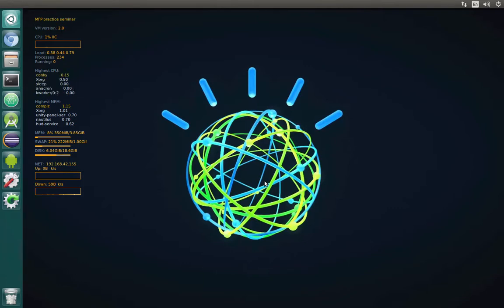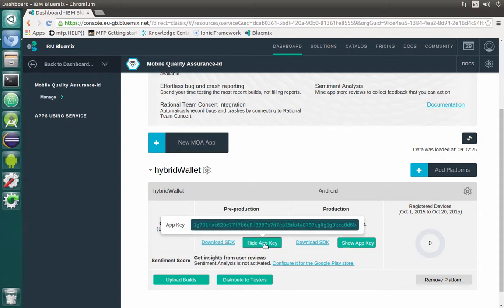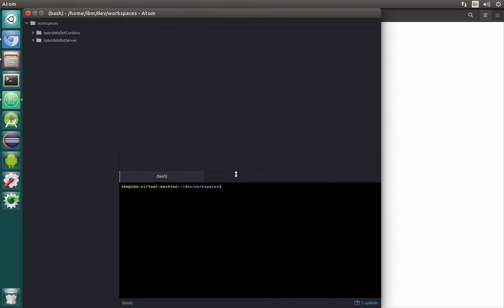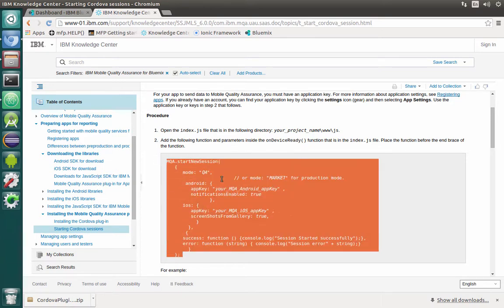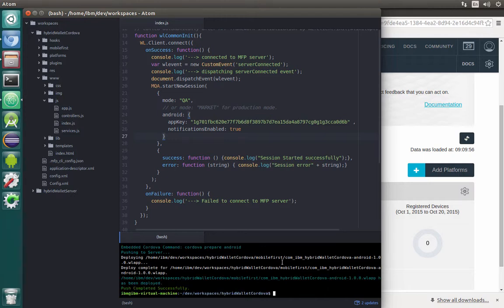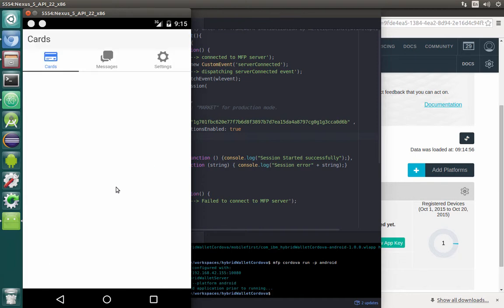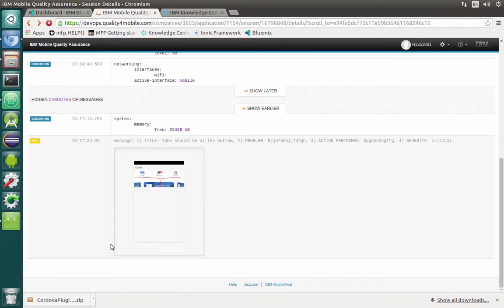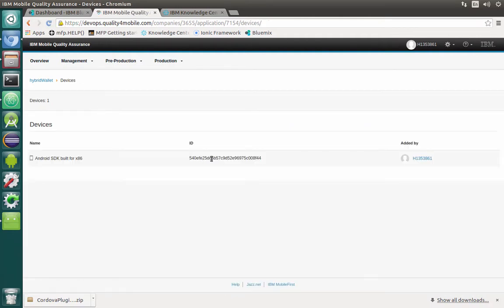Lab 7.6. IBM MobileFirst Platform practice seminar 2.0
**Task:** Using Mobile Quality Assurance service on Bluemix submit bug report inside "Hybrid Wallet" mobile app

**Description:** Create MQA service instance on Bluemix, add MQA SDK to hybrid application, establish the session and submit bug report